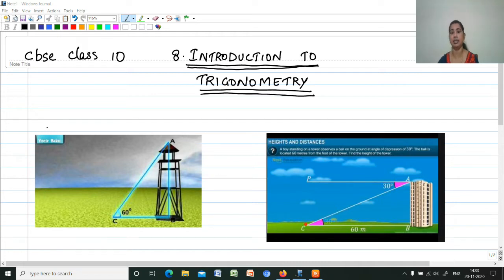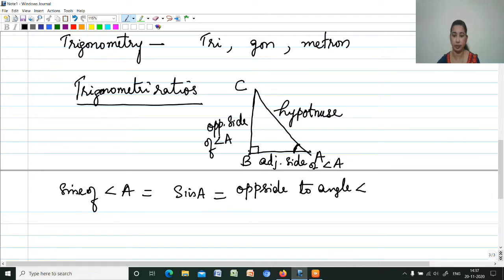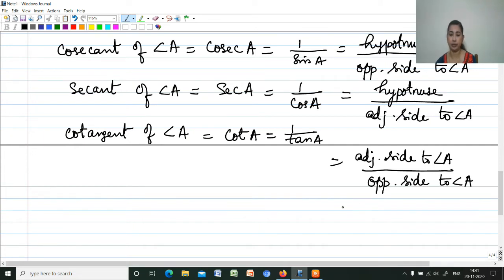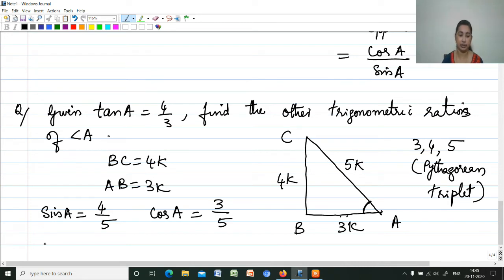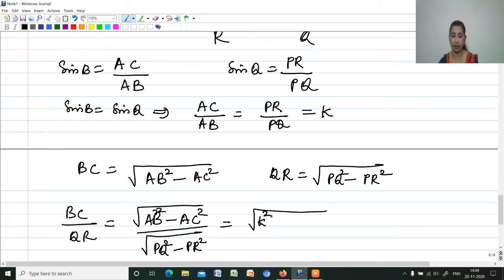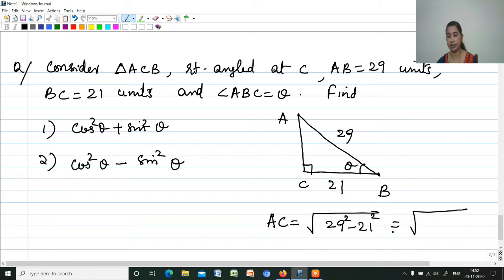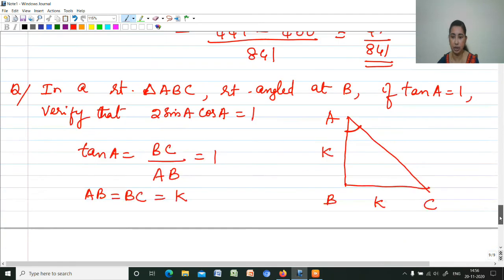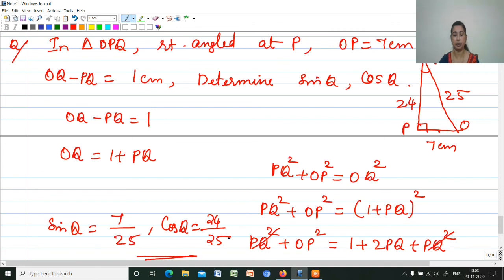CBSE Class 10 | INTRODUCTION TO TRIGONOMETRY | Ms. Mary M J - Part - 1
In this video we will be discussing  Introduction to Trigonometry